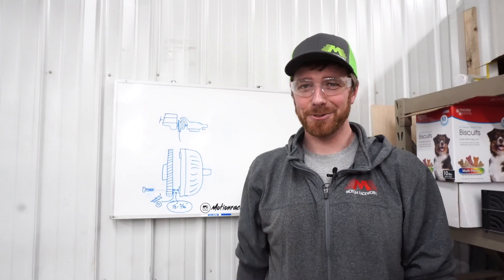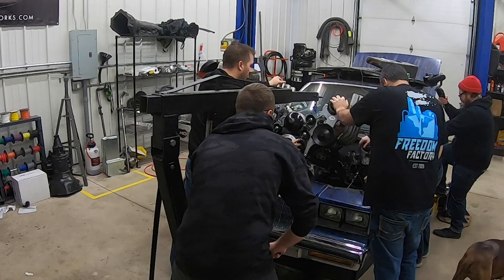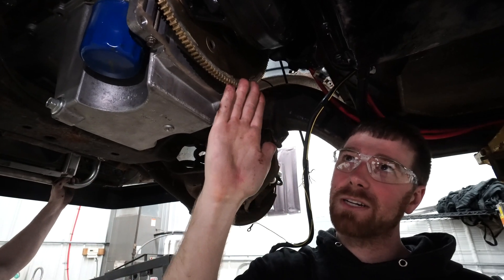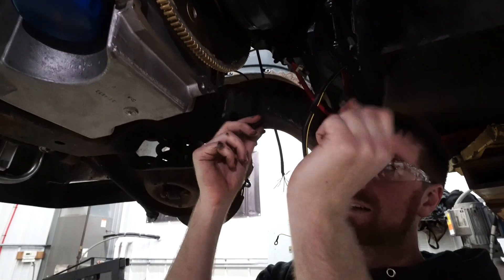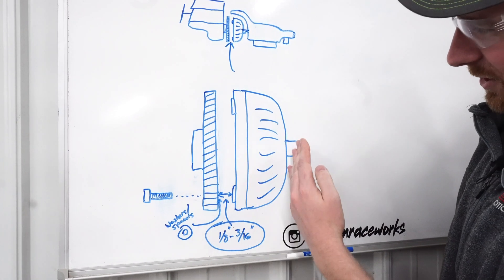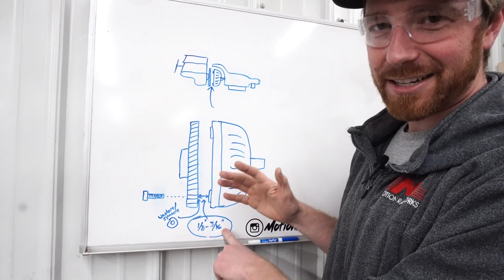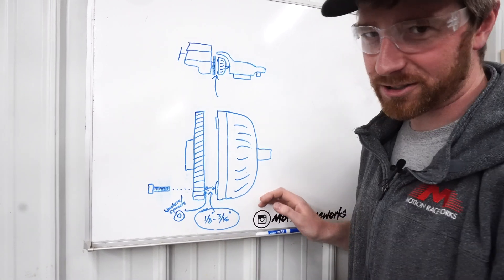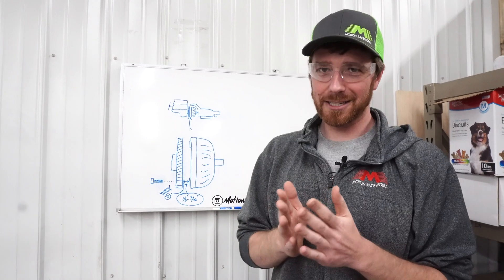Torque Converter Spacing / Shimming: Tech Tip Tuesday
Proper torque converter shimming / spacing is crucial to avoid damaging your transmission pump as well as protecting the thrust bearing in your engine.  This issue and the surrounding principles really came to light as adding power adders became more common.  As a result anti ballooning front converter pumps and other devices have been developed.  However, torque converter spacing and shimming must be properly understood and tended to in order to avoid this as well.